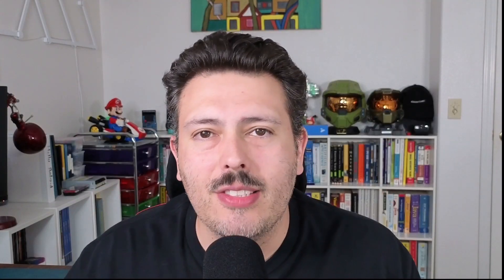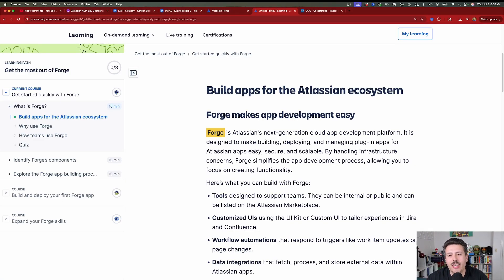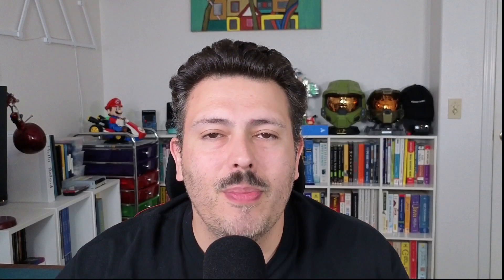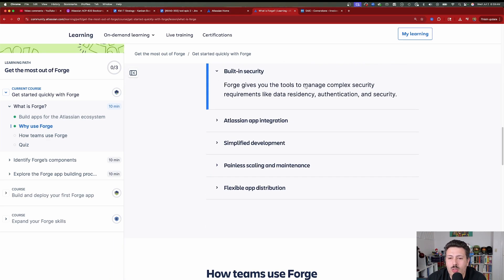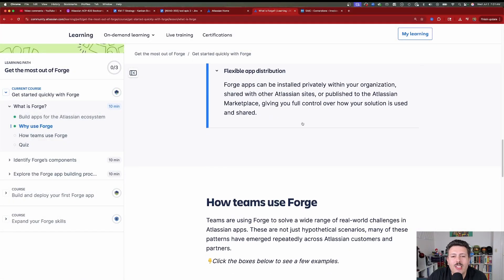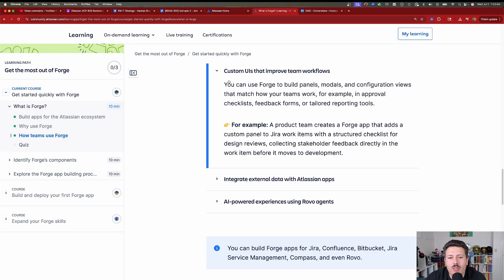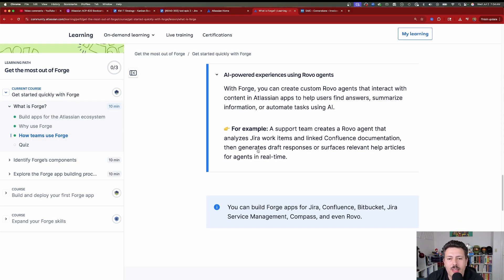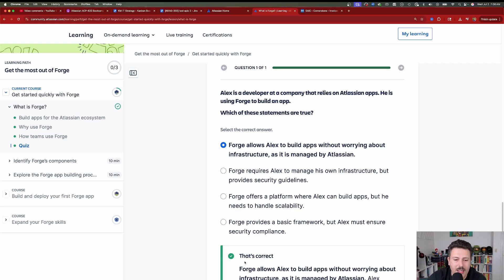What Is Atlassian Forge? Beginner’s Guide for Developers (2025)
Are you ready to dive into Atlassian Forge? 🚀 In this video, we kick off our journey into Forge by exploring what it is, why it matters, and how you can use it to build apps for Jira, Confluence, and beyond.

We’ll walk through Atlassian’s free learning path “Get the Most Out of Forge” and break down:
✅ What Forge is and how it compares to older platforms like Connect
✅ The key benefits of Forge for developers and admins
✅ Real-world use cases—custom UIs, workflow automation, data integrations, and even AI-powered Robo agents
✅ How Forge simplifies infrastructure, security, and scaling so you can focus on building

Whether you’re an Atlassian admin who wants to automate tasks or a developer looking to create apps for the Marketplace, Forge makes it easier than ever to bring your ideas to life.

👍 Like this video if it got you thinking
📩 Share it with your fellow Jira or Atlassian users